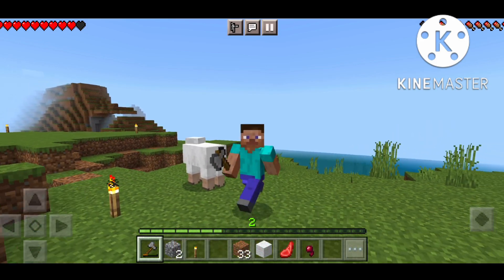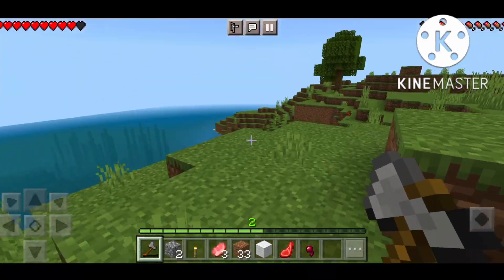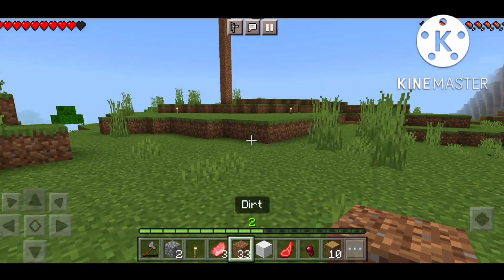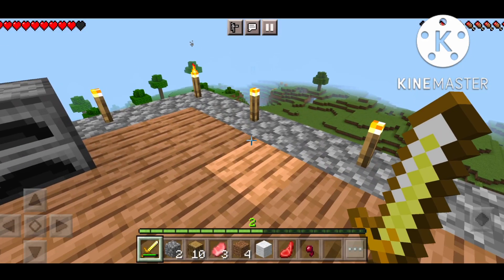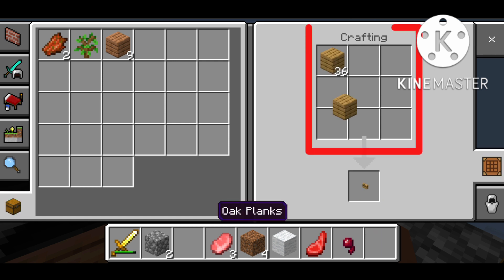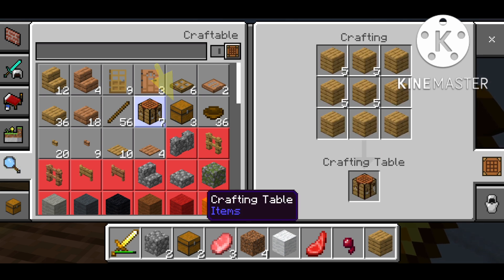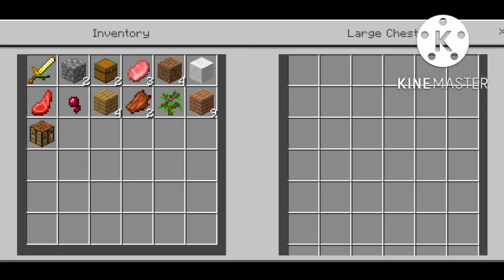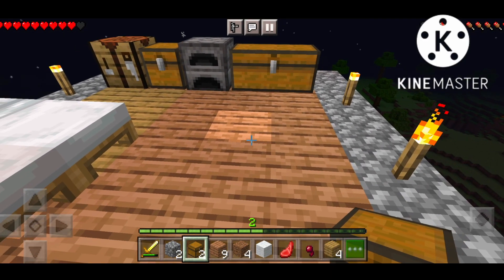Minecraft Trial Mein Chest Kaise Banaen 🔥 how to make a chest 🧰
ToP TwO Gamerz
Minecraft Trial कैसे खेलें

Minecraft Trial Mein House Kaise Banaen
Minecraft Trial Mein torch Kaise Banaen
How To Play Minecraft Trial
How To Make bad
How To Make Bad In Minecraft Trail